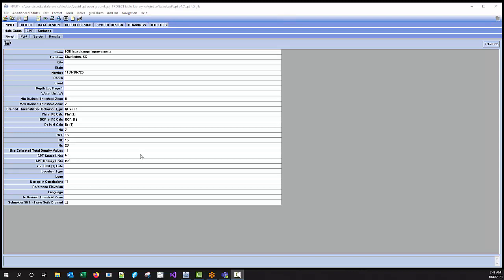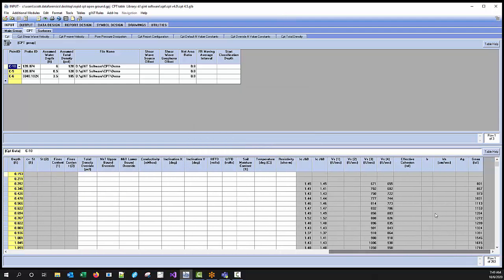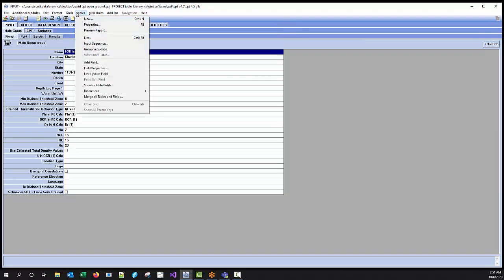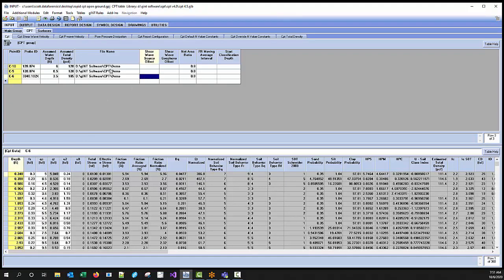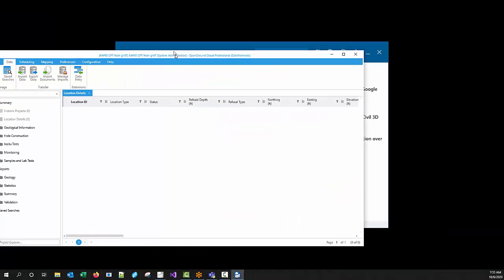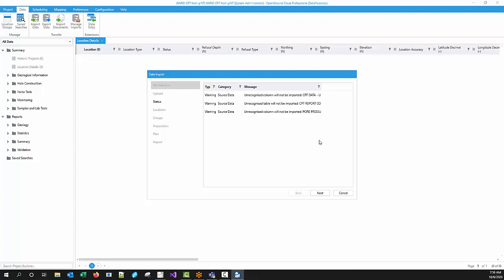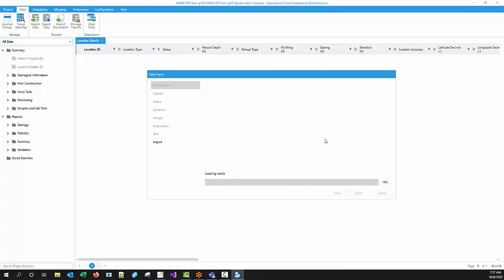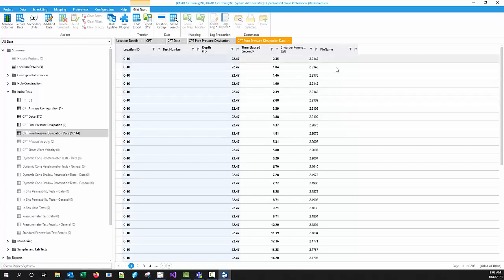RAPID CPT gINT to OpenGround.Cloud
This video demonstrates the process for uploading data from RAPID CPT running in gINT to OpenGround.Cloud. Users can process their CPT data in gINT and then upload it to OpenGround.Cloud to combine it with borehole data, lab testing data or other in-situ testing data.